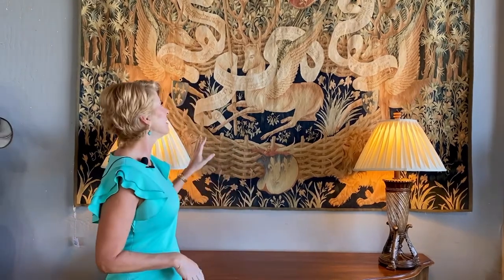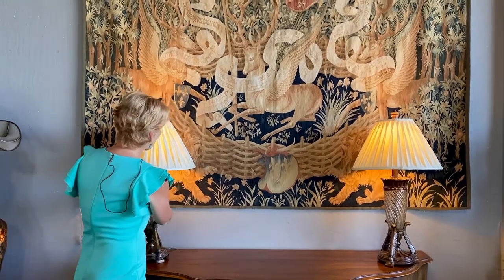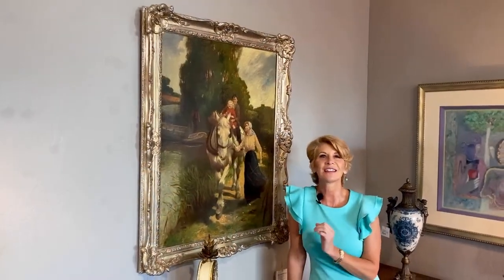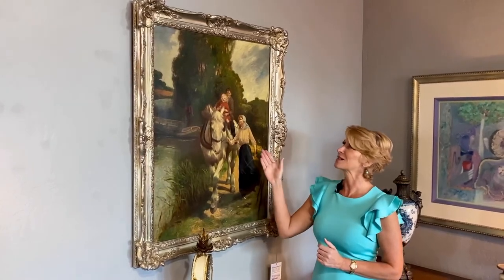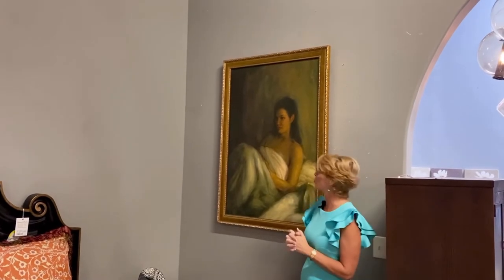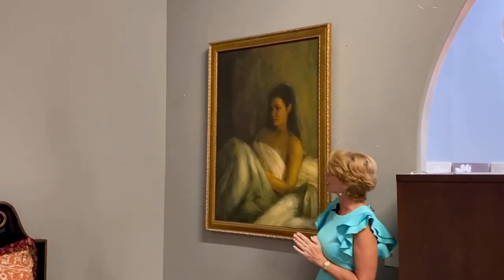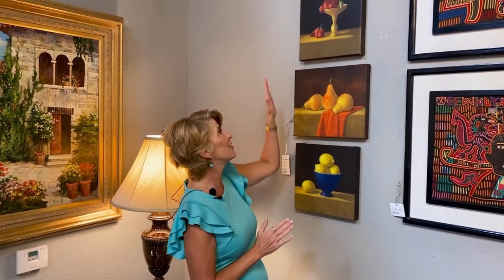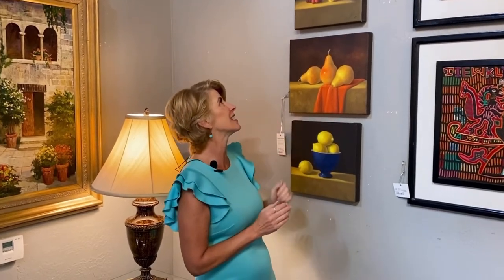How to Incorporate Old World Art Into Your Home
‘Shop Girl’ extraordinaire Darlene Richert shows off some lovely pieces of old world art on the Avery Lane showroom floor and discusses how incorporating these pieces can transform your home.

According to Darlene, old world art creates a wonderful juxtapose in contemporary homes. Not only does it offer warmth to a space, it tells a story that transports you back to a beautiful time in history.

Avery Lane is a quirky treasure trove of amazing one-of-a-kind designer   furnishings, antiquities, and amazing artwork from all over the world.  Avery Lane is located at 15613 N. Greenway-Hayden Loop in Scottsdale,  Arizona.